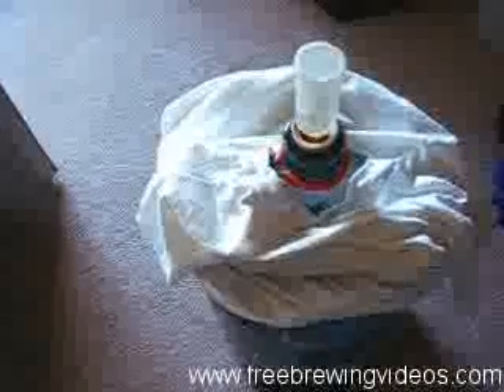Sunlight effect on beer in carboys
Video clip giving some detail how UV ways provide energy for compounds in hops which skunk beer if left uncovered.